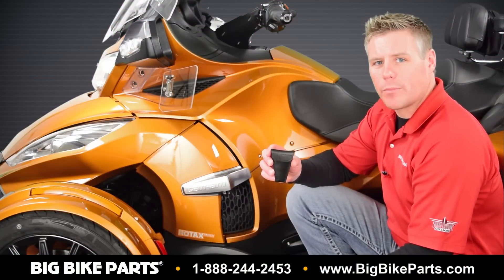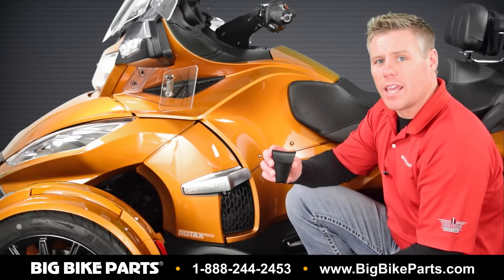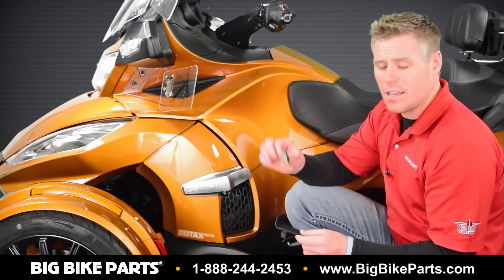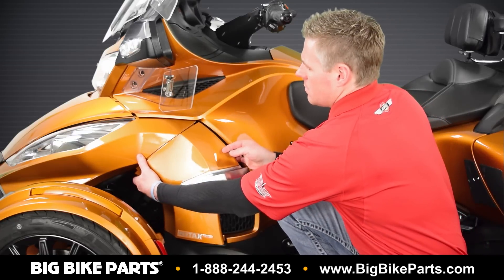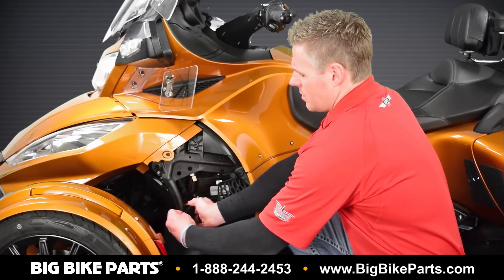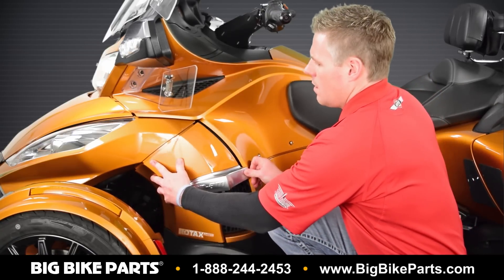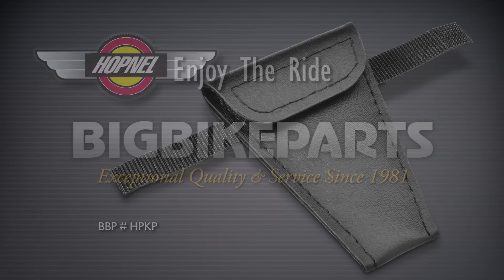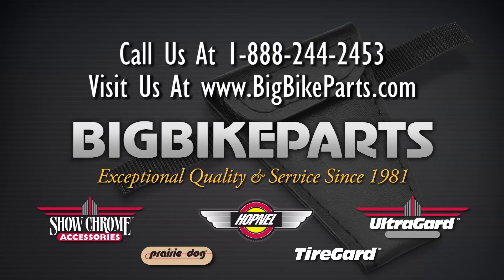Hide A Key Pouch for Motorcycles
Hopnel™ has a great little pouch to hide an extra key on your bike and keep it clean and ready to use should the need arise. A 6’’ hook and loop strap provides a secure fit that will not give way, even under the harshest conditions.  The pouch is 3 ½’’ in length and 2 ¼’’ in width to easily accommodate the largest key we could find.  Made from weather resistant marine vinyl. Universal use and made in the USA.

Hide A Key Pouch - Part